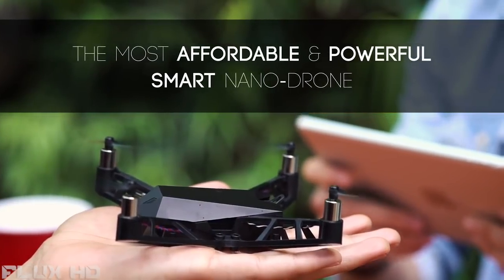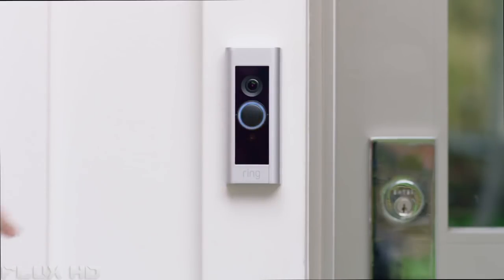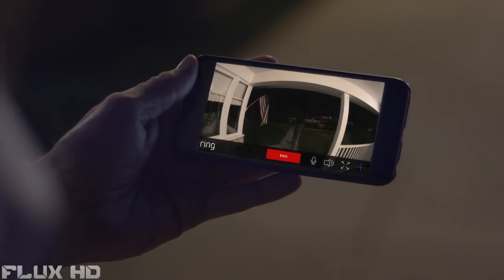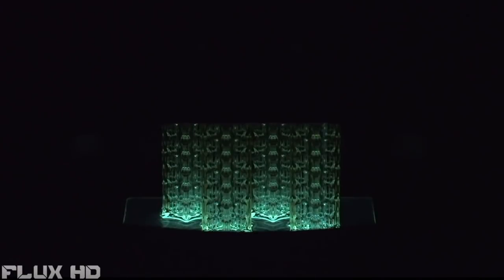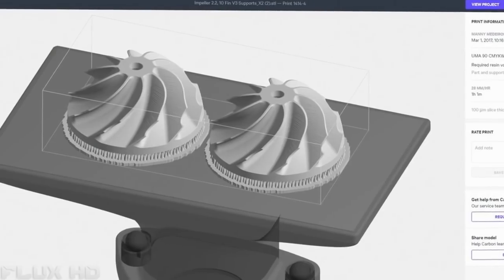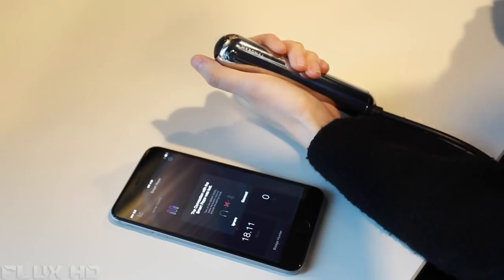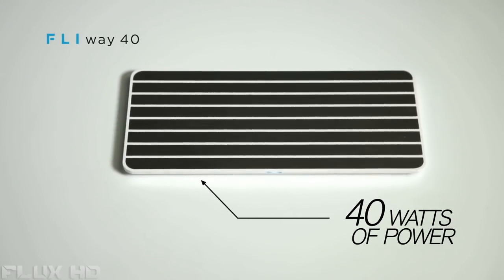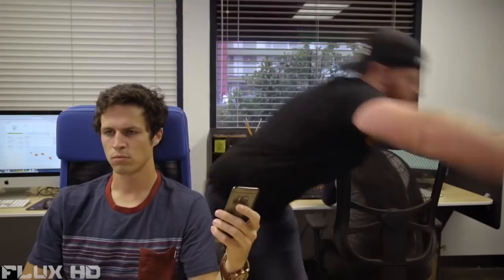5 INVENTIONS THAT WILL BLOW YOUR MIND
Here are The 5 INVENTIONS THAT WILL BLOW YOUR MIND

2. Ring Doorbell
4. Smart Rope
5. FLI Charge

Flux HD